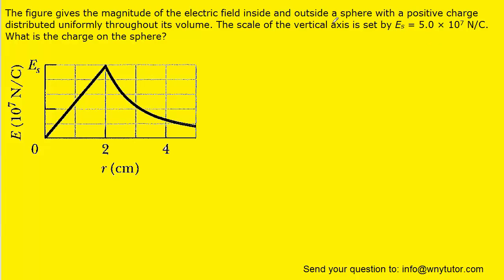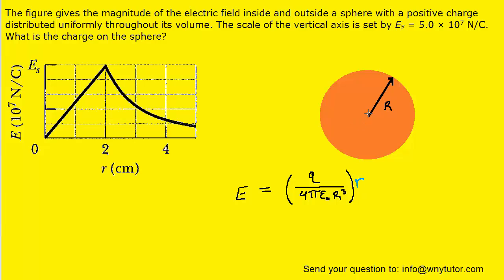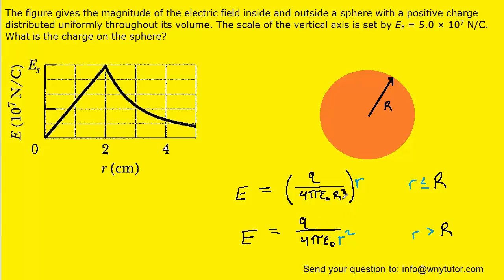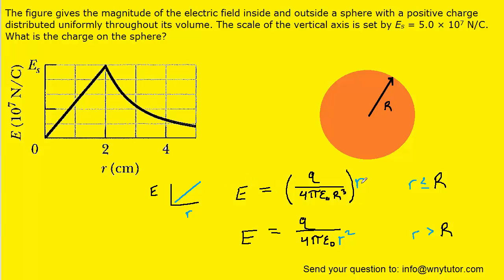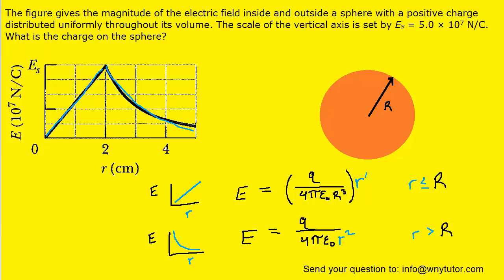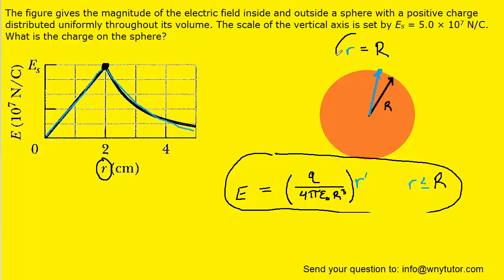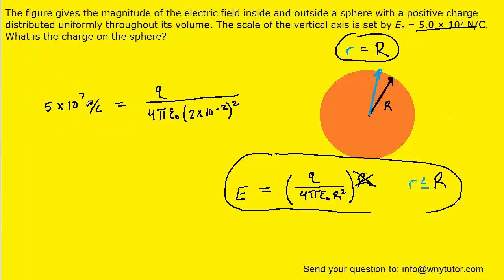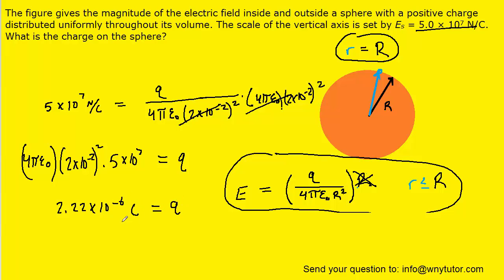The figure gives the magnitude of the electric field inside and outside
The figure gives the magnitude of the electric field inside and outside a sphere with a positive charge distributed uniformly throughout its volume. The scale of the vertical axis is set by Es = 5.0 × 10^7 N/C. What is the charge on the sphere?